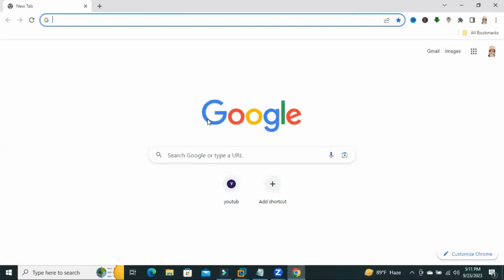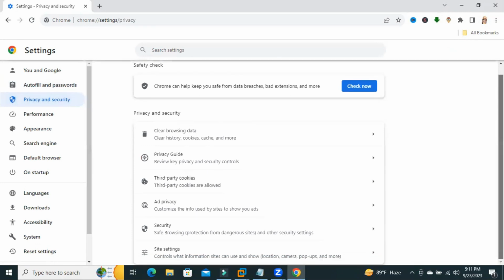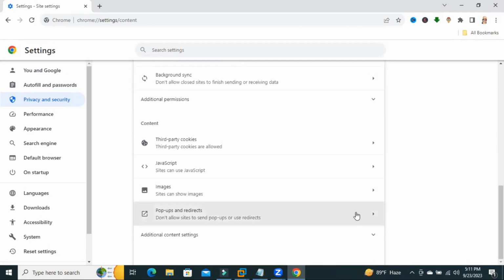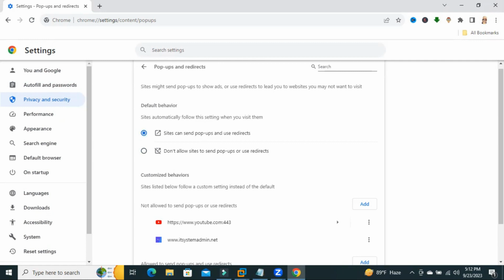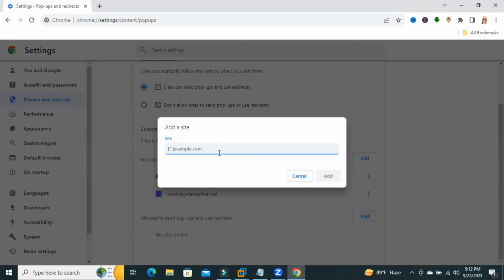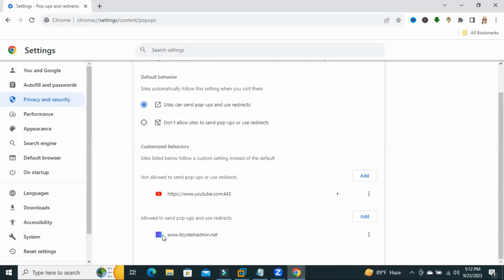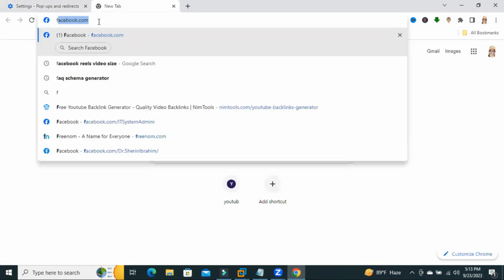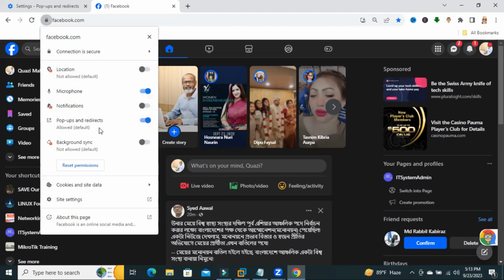How To Turn On Pop Ups on Google Chrome - Enable Pop Ups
In This tutorial, I show you How To Disable Pop Ups Blocker on Google Chrome - Turn On Pop Ups and how to disable pop ups in Google Chrome as well as turn off popup blocker Google Chrome.  If you are like me, you do not like popup or pop ups.  Luckily, there is an easy fix within Google Chrome to enable or disable pop ups from occurring and block them.

In this video, I show you how to disable or turn off pop up for individual websites or for all websites.  I find it frustrating when I am browsing a website in Chrome and popup always happen.  It is distracting and easy to disable.  Disable pop ups is easy once you know the correct steps.

Well everyone, I hope you found today's video helpful on how to disable pop up blocker Chrome as well as turn off popup blocker Google Chrome.  If you have any questions, please leave them in the comment section below (I still respond to all comments), please give this video a like if you found it helpful and subscribe for more future informative videos.